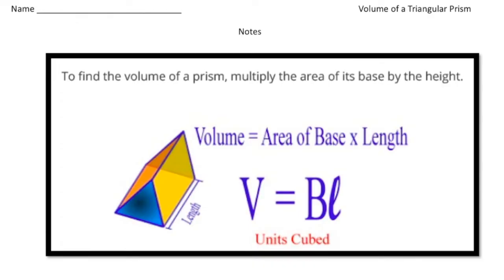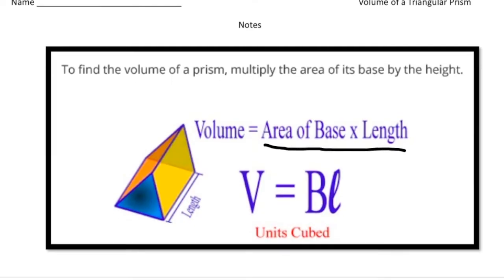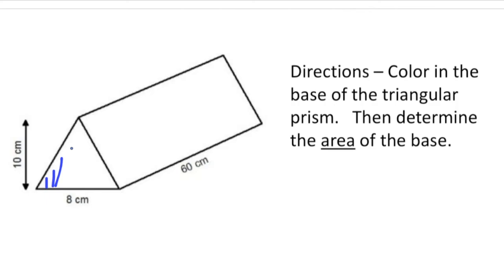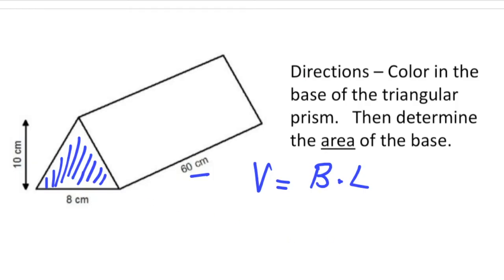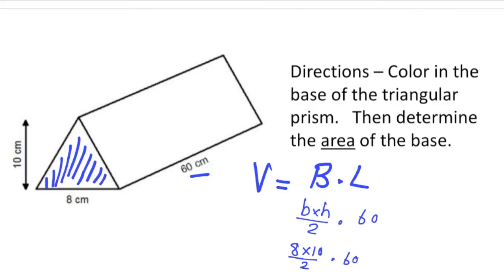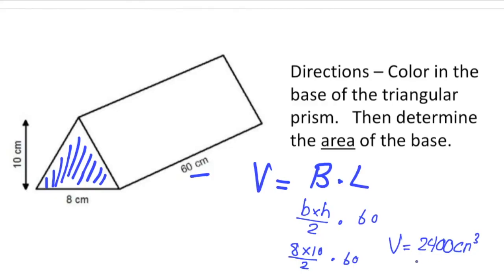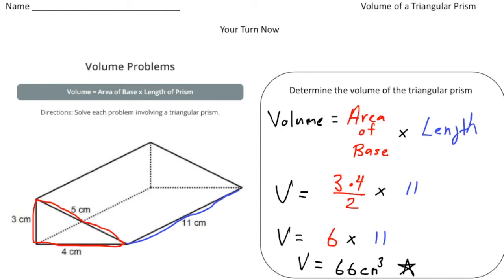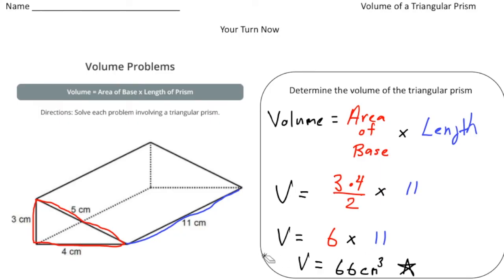Learn How to Find the Volume of a Triangular Prism | Math Made Easy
In this video, we’ll walk you through the formula and steps to calculate the volume of a triangular prism. With clear examples and practical tips, this lesson is perfect for students and teachers alike!